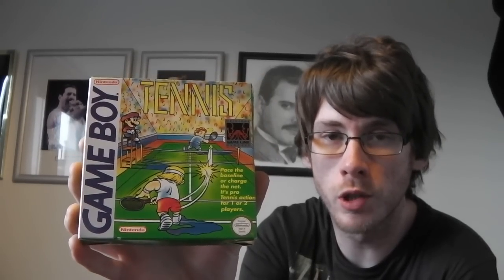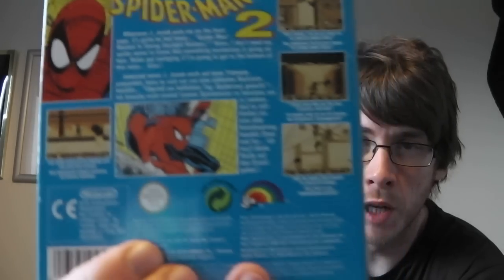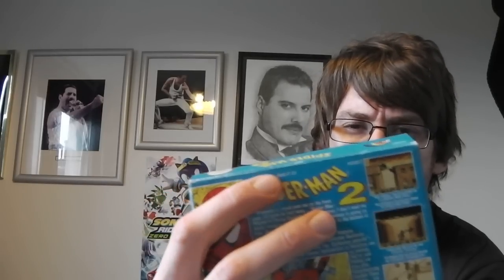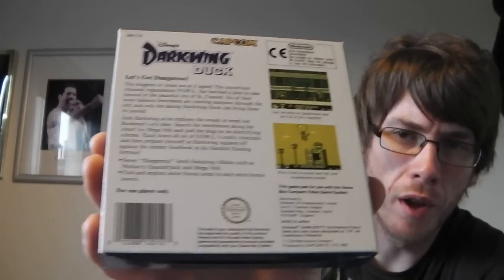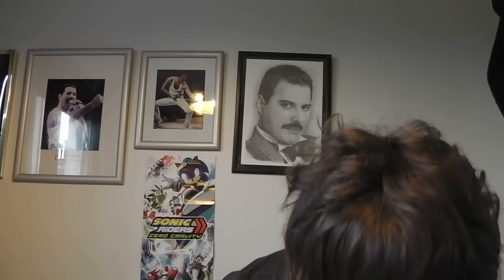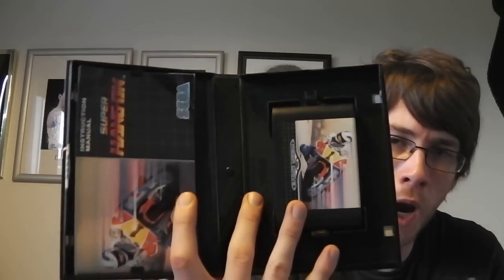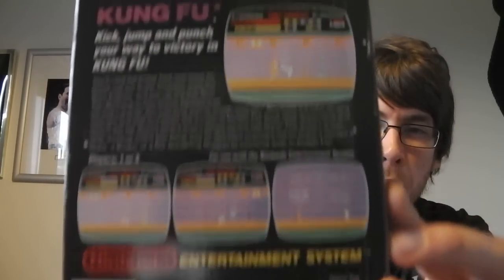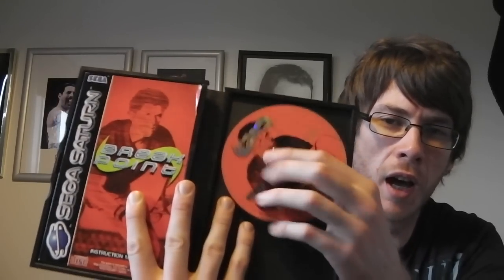Episode 50 - Awesome Retro Game Pick-ups And More! 28th February 2013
Hey guys im back again with more awesome gaming goodies i picked up during the month of February, have so much stuff here to appeal to all different games collectors so hope you all enjoy :)

Most of the games as usual were purchases from eBay, seems to be my mecca that place just now haha

Thanks for the packages Michael and Darren, their both very much appreciated :)

Please also have a look at my competition video i uploaded a few days ago in case you missed it, its really easy to take part and its all for fun, with 3 awesome consoles on offer to the three lucky winners :)

Take it easy guys and see you at the end of the week with Episode 51, which will be split into 2 parts :)

Happy game collecting!

theryanshand